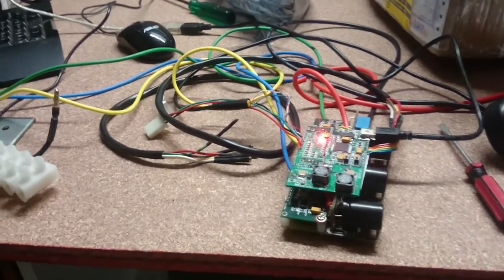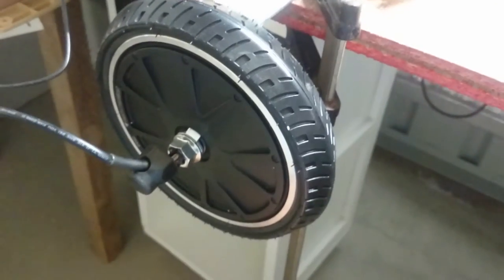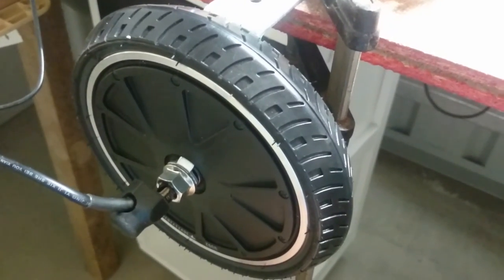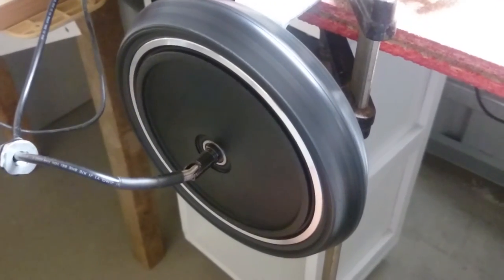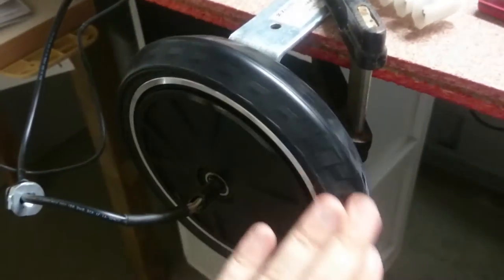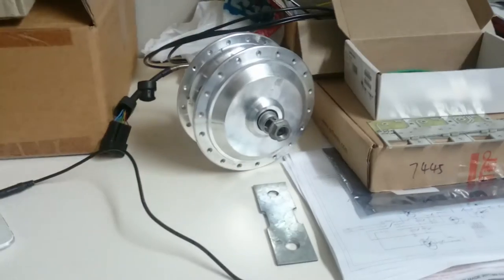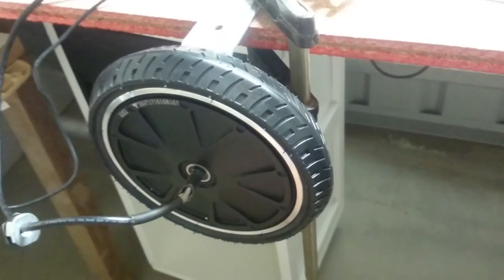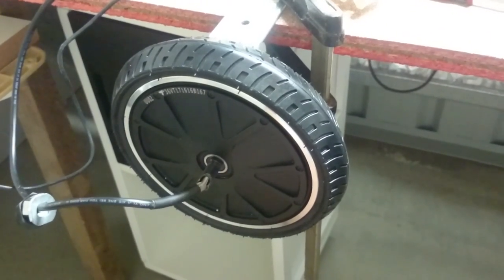Micro 3kW Lebowski Controller with scooter Hub motor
Lebowski controller driving a scooter hub.